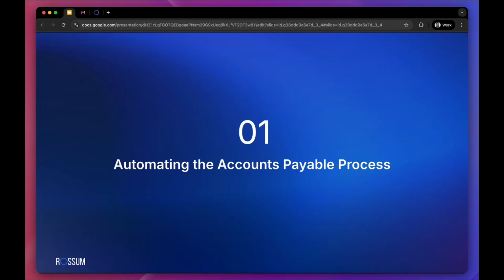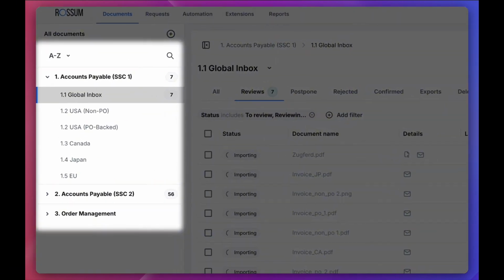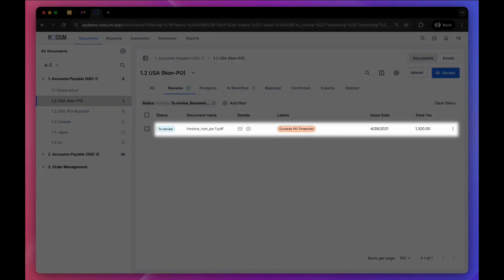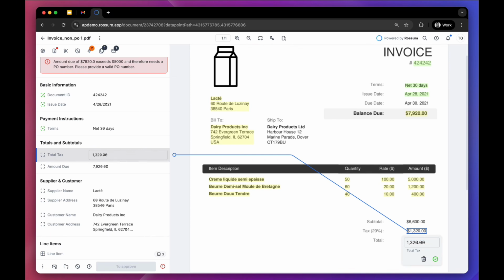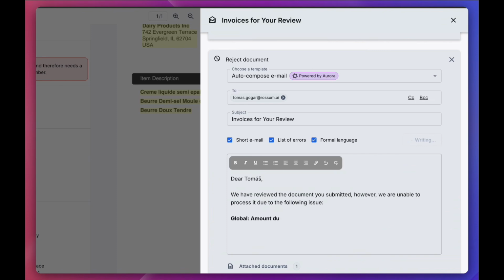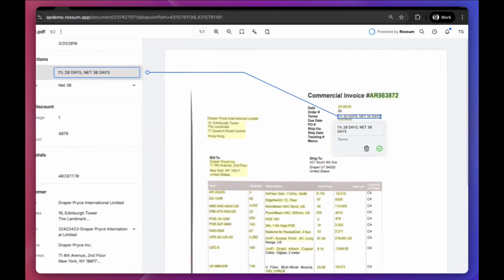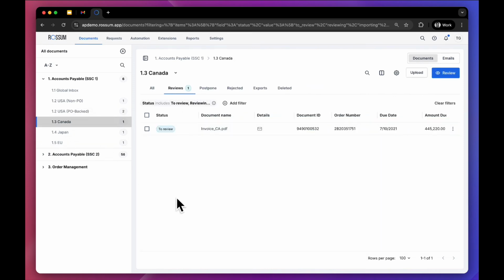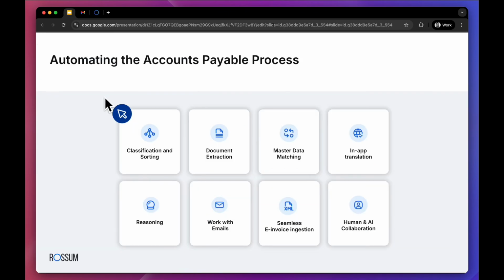Automating the Accounts Payable Process with Rossum | Product Walkthrough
In this live product walkthrough, Rossum Co-Founder, Tomas Gogar, takes a look at how Rossum’s AI-powered platform automates end-to-end accounts payable workflows.

Learn how template-free AI instantly ingests complex invoices, extracts line-item data in seconds, and eliminates tedious manual spreadsheet work for AP and finance teams.

📌 In this video, you'll see:

- How Rossum processes complex documents without manual template setup
- Line-by-line data extraction and validation in action
- How to speed up month-end close and eliminate manual data entry

⏱️ TIMESTAMPS:
00:00 - Intro
00:57 - Product Walkthrough & Rossum Demo
08:31 - Outro